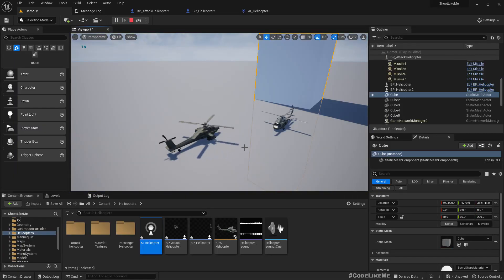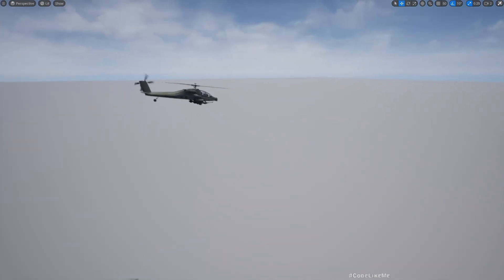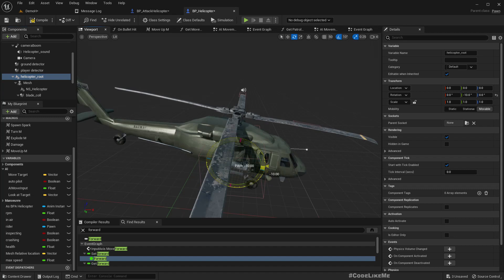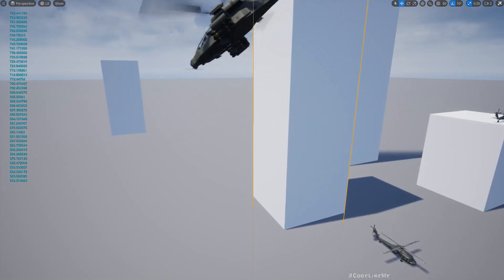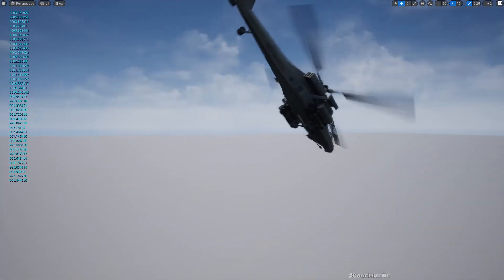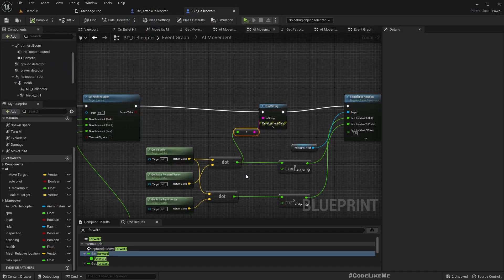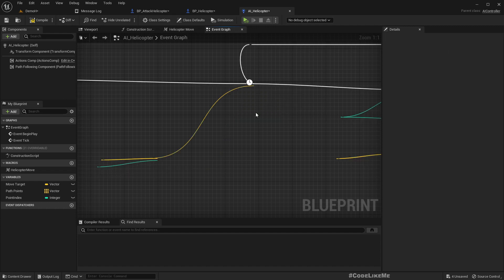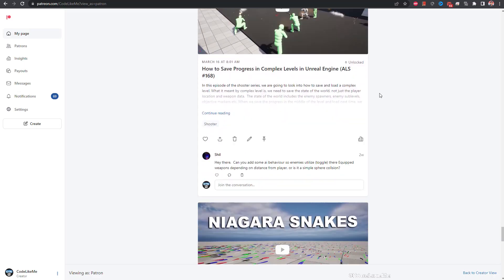Unreal Engine 5 - Helicopter Maneuver and Banking (ALS #172)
In this episode of the shooter series,  we will be enhancing the AI-controlled helicopter maneuvering by incorporating banking. Banking involves tilting the helicopter's body towards the direction of movement, which will provide a more realistic and organic sensation to the helicopter's movement.